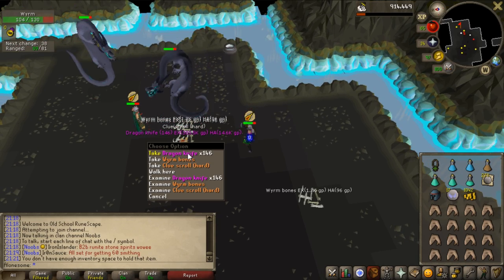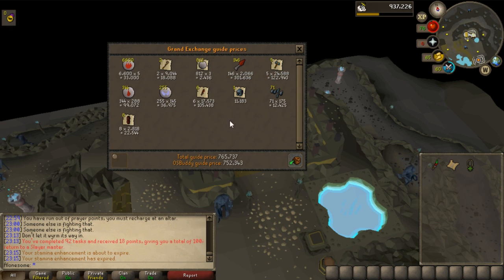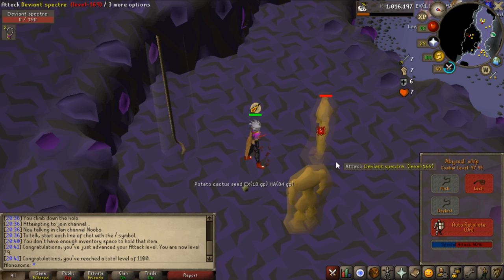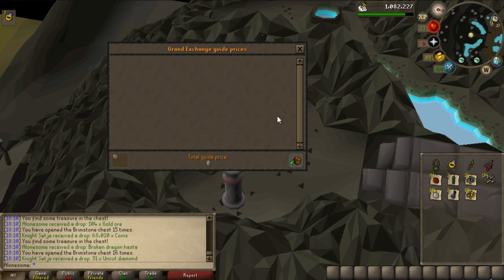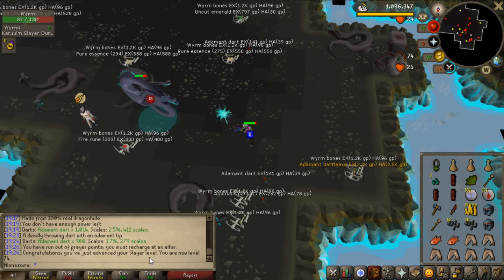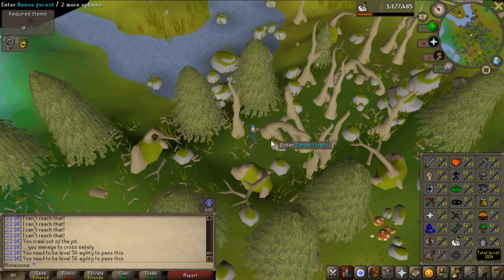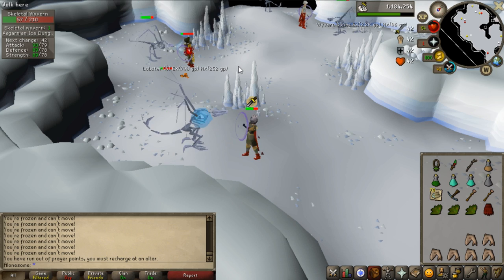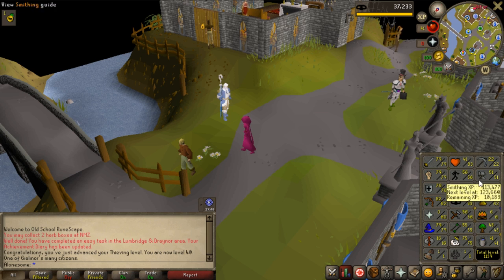OSRS: Road To Max Combat - Huge Slayer Drops! #5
Welcome to another video - Have a good one guys!